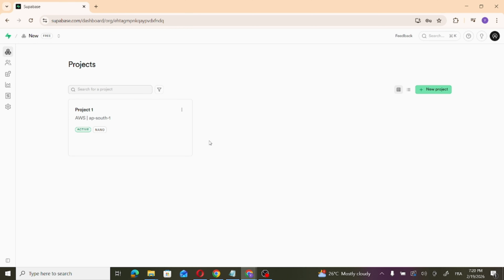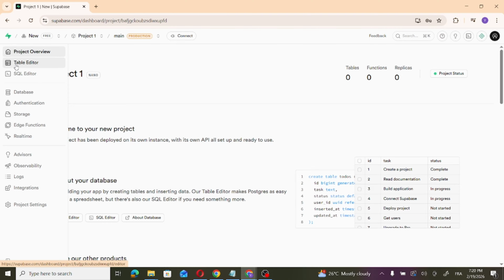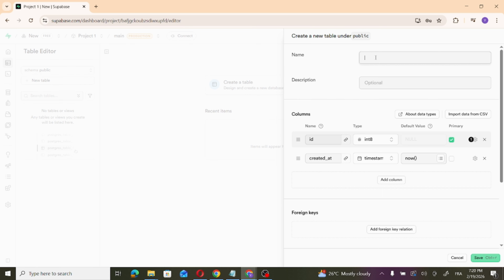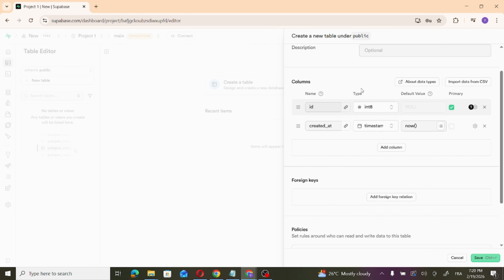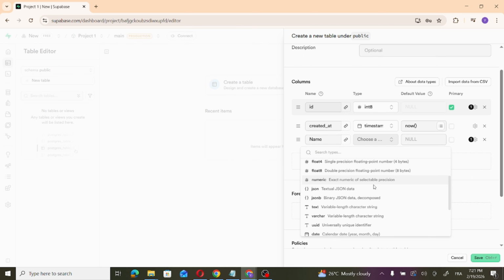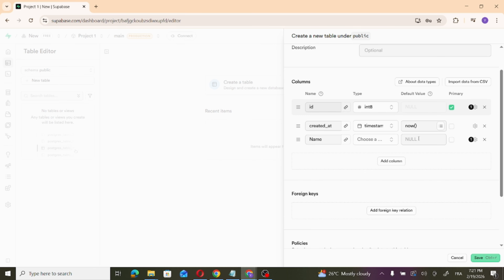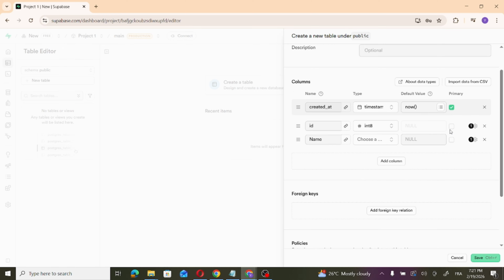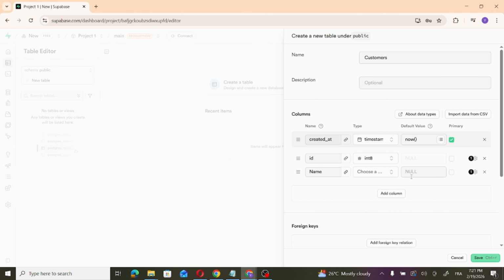How to Create Database Tables in Supabase 2026 (Full Guide)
"Hey there, in this tutorial, I’ll show you step by step how to create database tables in Supabase, set up columns, and save your changes correctly.